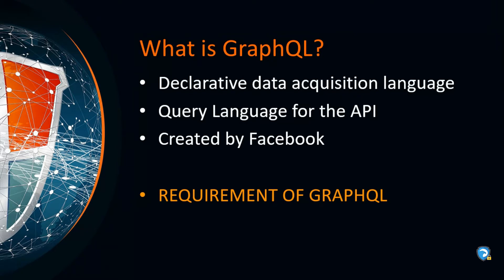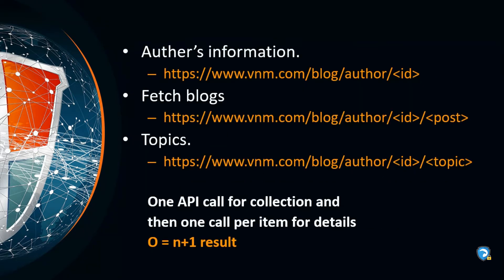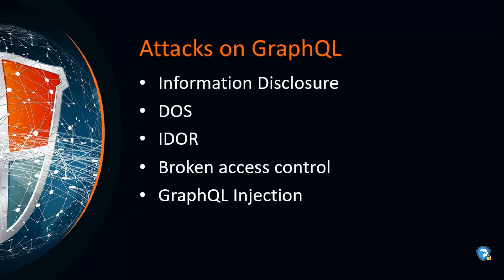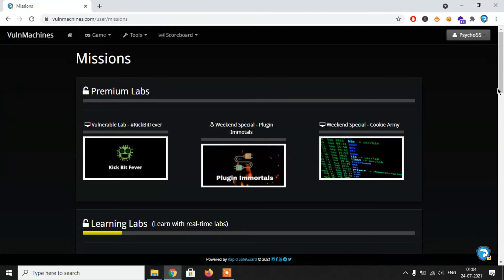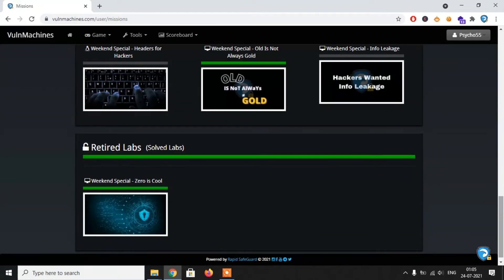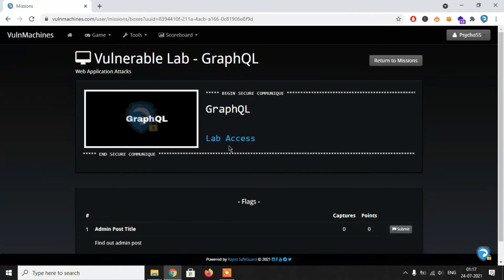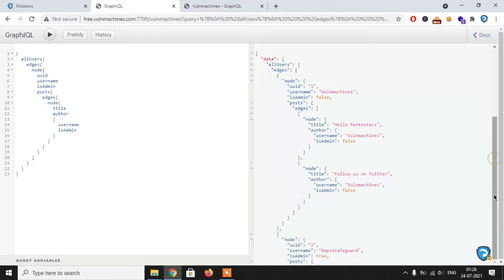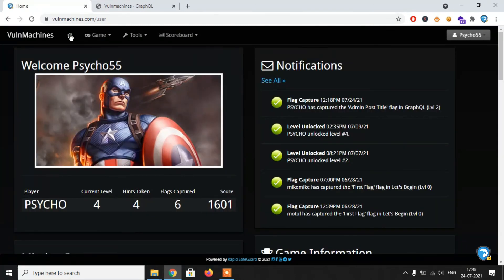what is graphql | how to attack on graphql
TheSecOps Group : The SecOps Group is founded by industry veterans. We have over 15 years of experience in providing cyber security consultancy and have worked with some of the largest blue chip companies. Being an independent boutique company, we enable our customers to continuously identify and assess their security postures and provide advice in securing against the adversaries.

Our team regularly speaks at international conferences (including Black Hat, Defcon, HITB, and OWASP Appsec). We pride ourselves in hiring the best talent and our passion is to stay up-to-date with the latest in the world of ethical hacking.

what is graphql 2021
attacks on graphql
graphql vs rest
graphql api security
basic of graphql